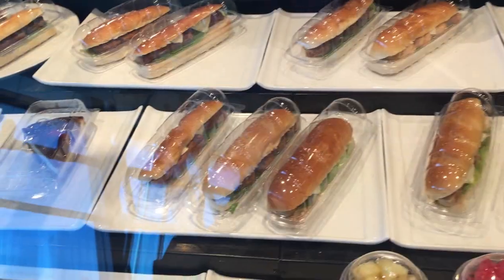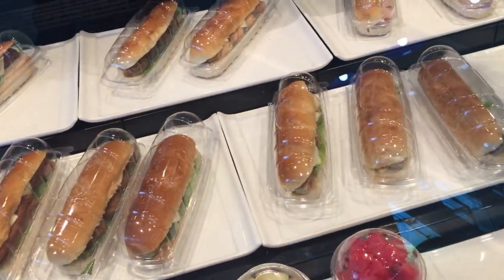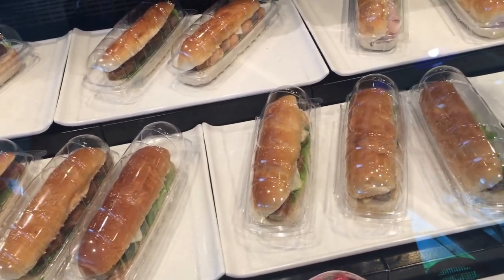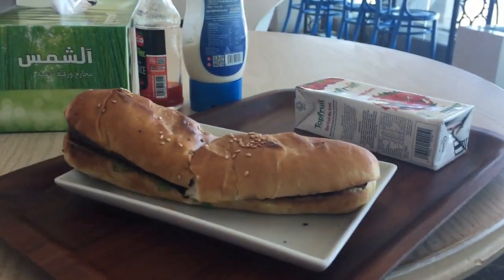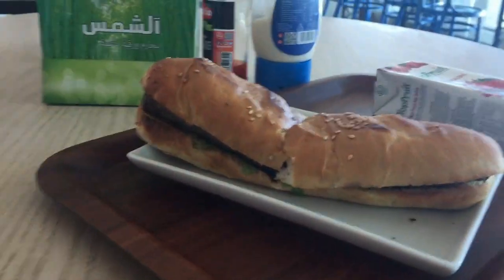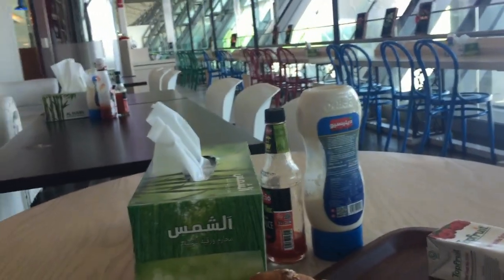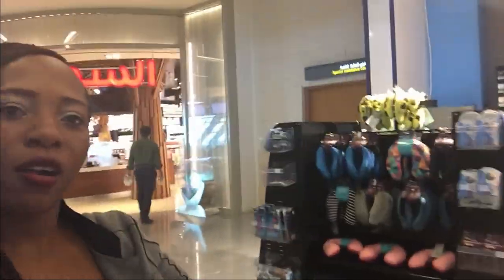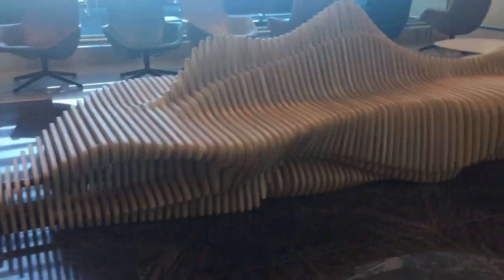New Salalah International Airport Oman || Kenyan youtuber || short vlog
this video will show you the new airport in salalah
its not a busy airport and has very classy economy class lounge area . Hope u enjoy the video 🤗🤗🤗